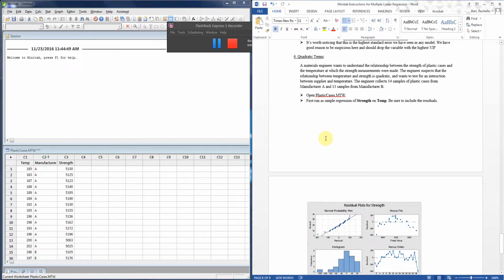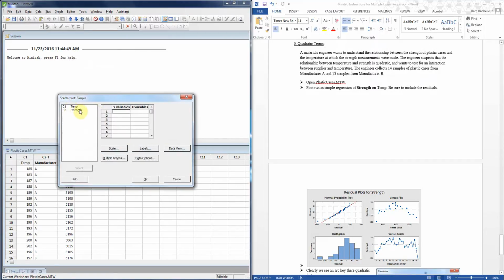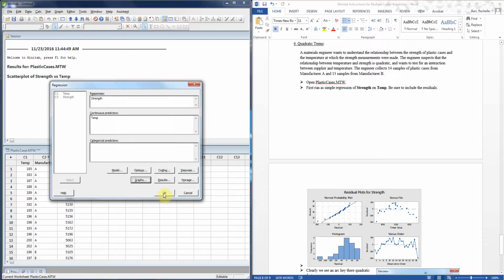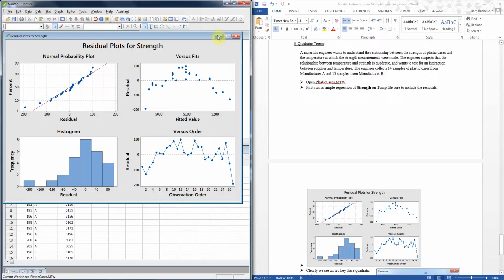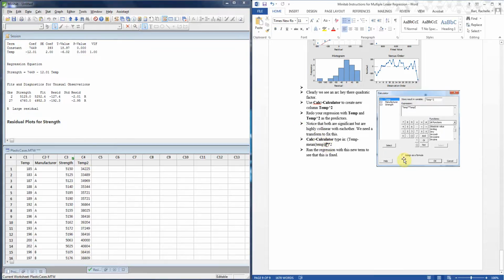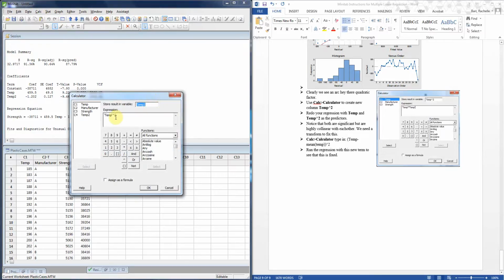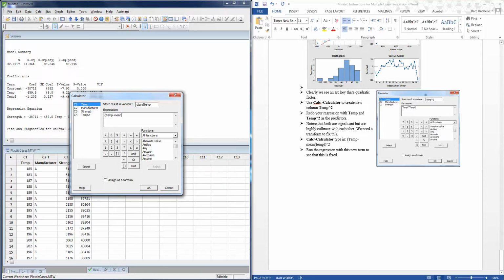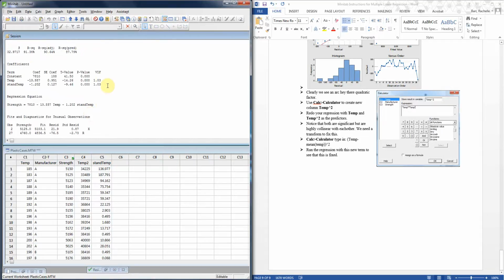Chapter 18 Muliple Linear Regression Part 5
Lets deal with quadratic factors!